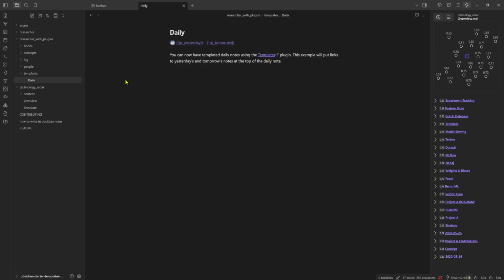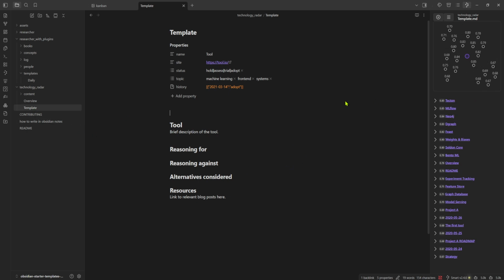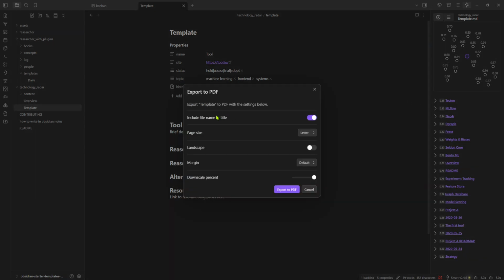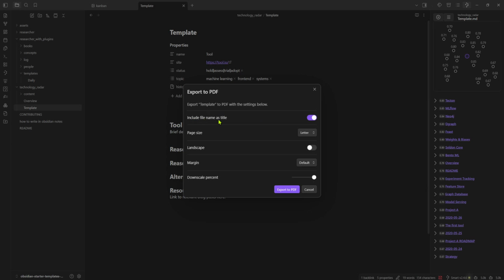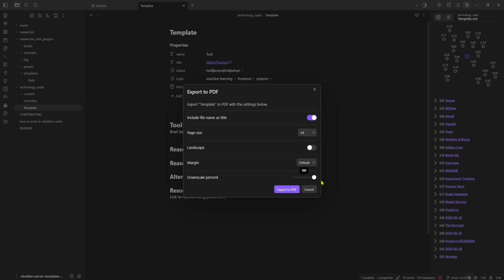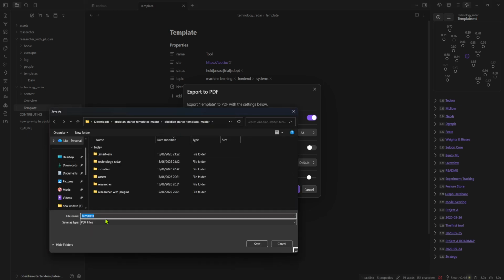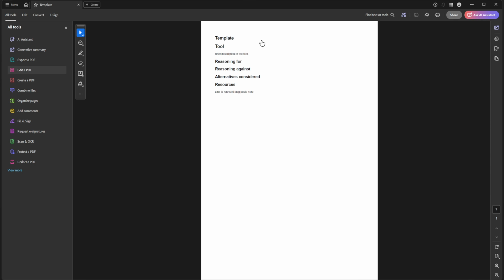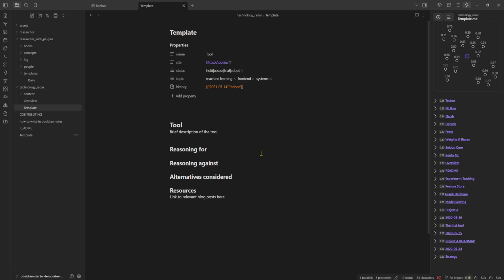How To TURN Obsidian Notes Into PDF (QUICK & EASY) 2026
In this video, I'll show you how to turn obsidian notes into pdf. This is a full guide on how to convert your notes stored in Obsidian to PDF format in 2026. In case you've been trying to save your Obsidian notes as a PDF, this is the video you need to see! 📄✨